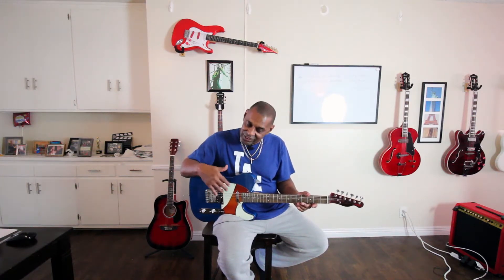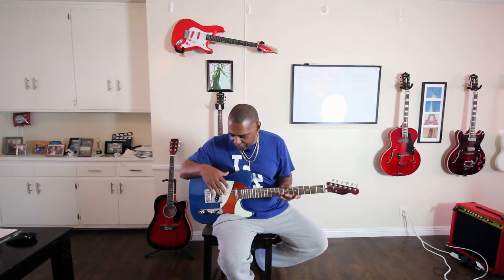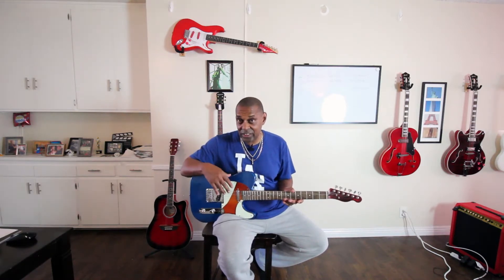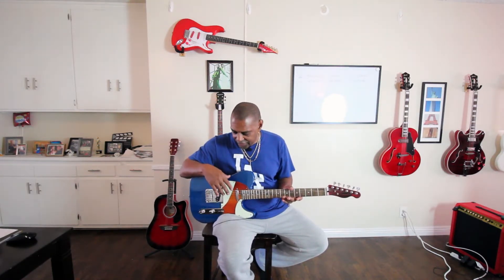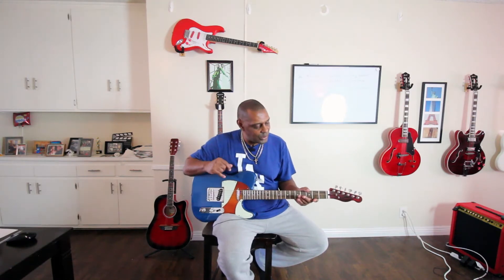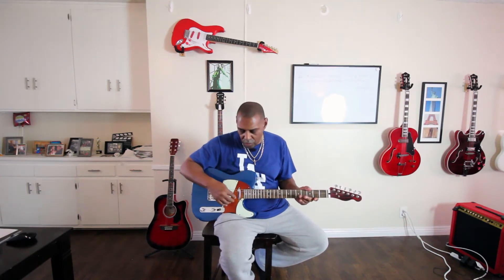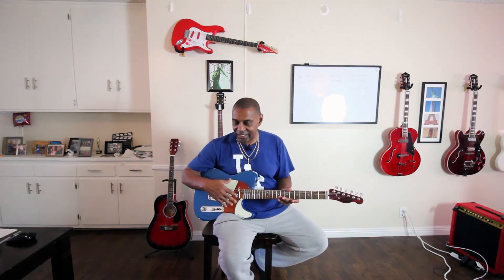How to Make Ur Guitar Less Bright | Simple Guitar Hack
if you feel like your guitar is too bright and you don't want to go to the trouble of replacing your picks this is the video for you.  I will show you how to make your guitar less bright without a hitch or a hassle.
Fender Deluxe Nashville
Grote P90 Hollow Body Jazz Guitar